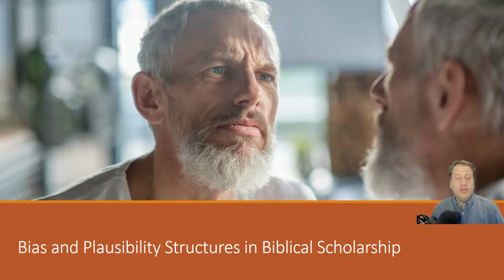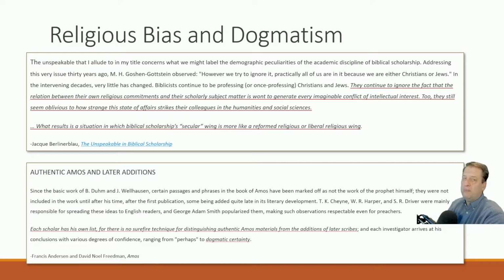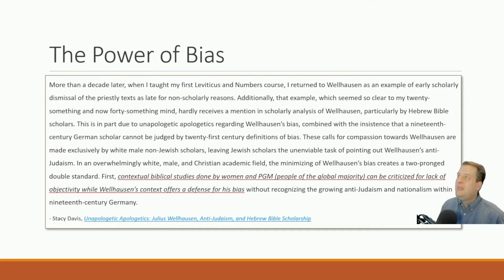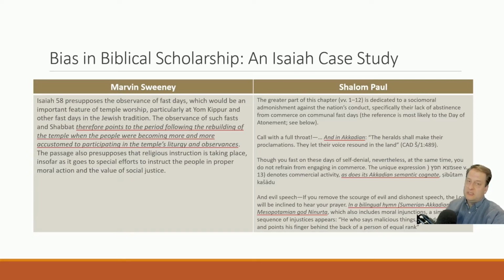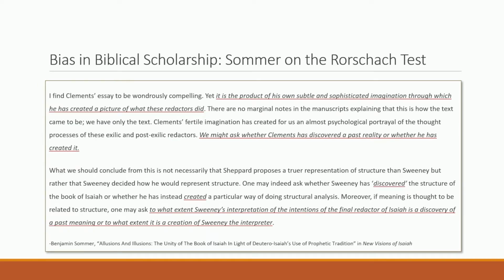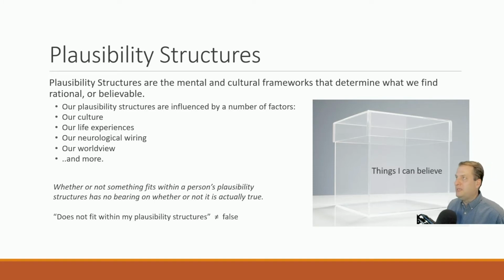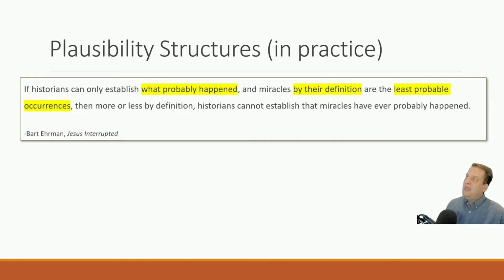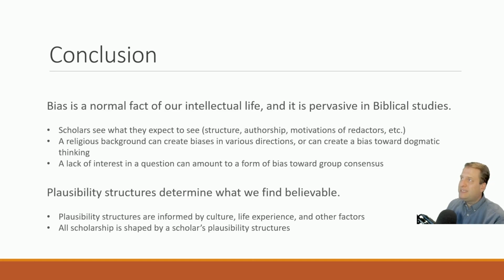Authorship of Isaiah Part 3: Bias and Plausibility Structures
Part 3 of a discussion of the authorship of Isaiah for Latter-day Saints.